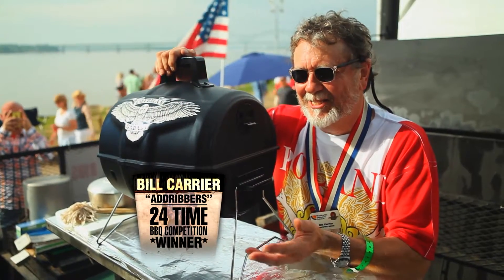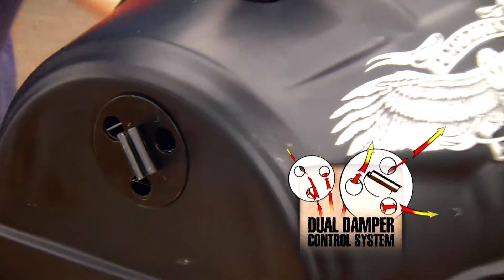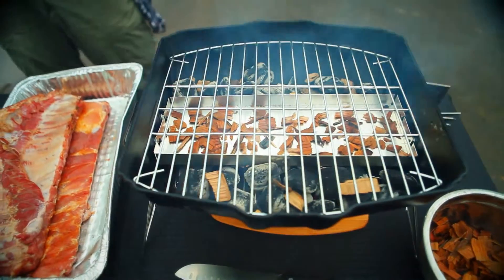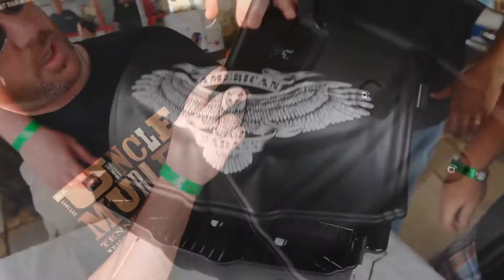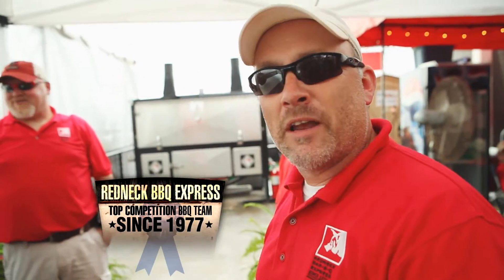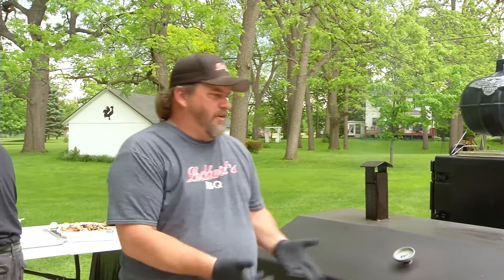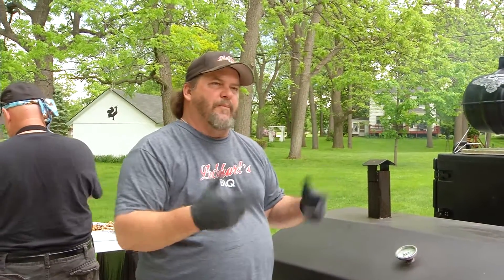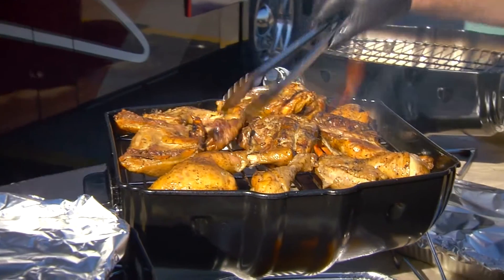What do the experts say about the American Badass Grill?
Kid Rock's American Badass charcoal grill is 100% made in the USA, down to the very last screw.